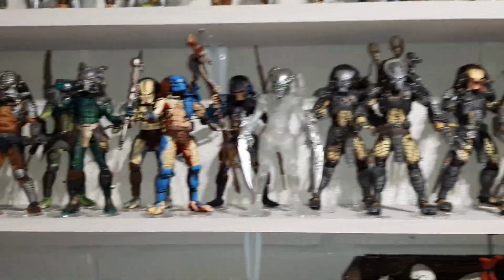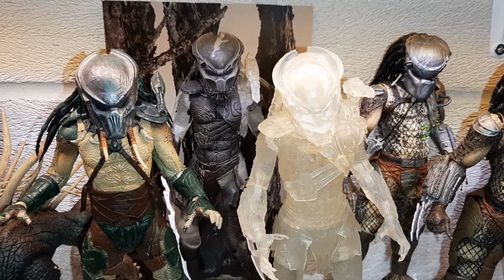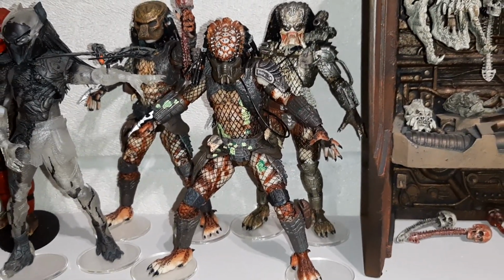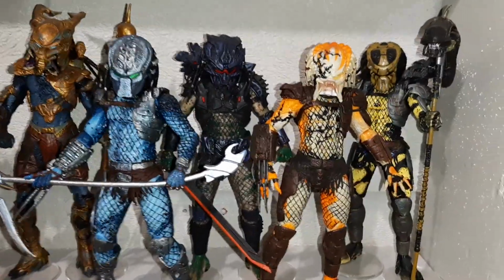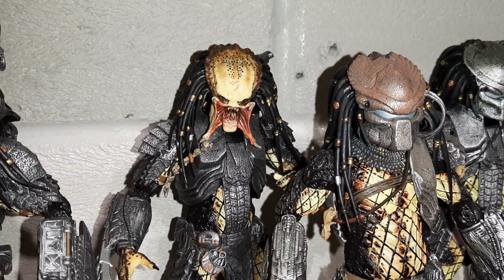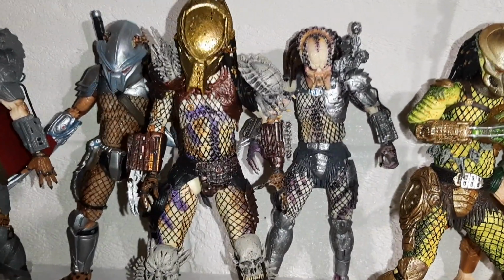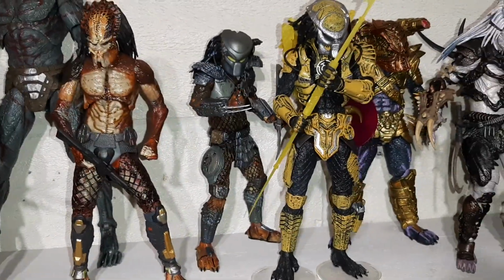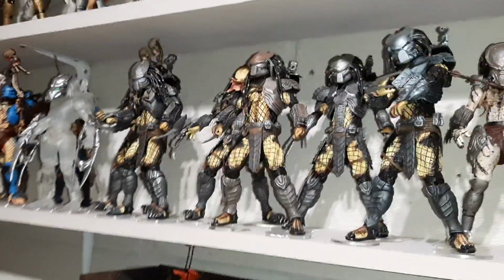Neca and McFarlane Predator figure complete 100+ collection 20/11/2020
Finally! l managed to collect the 100+ Neca Predator figures on the check sheet that came with the Alpha Predator... and some McFarlane figures.